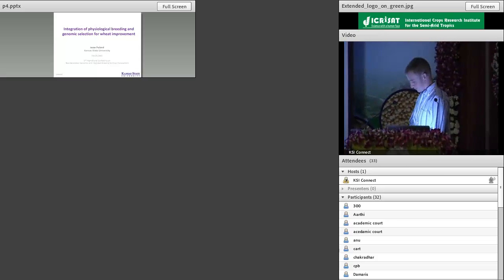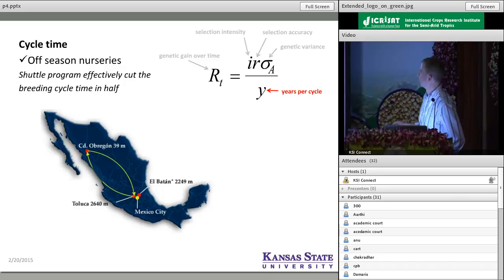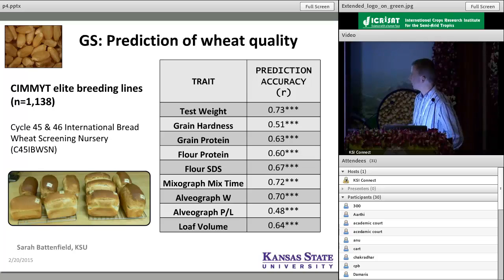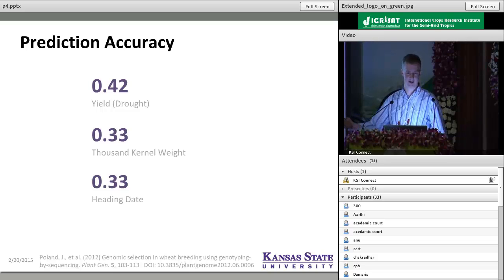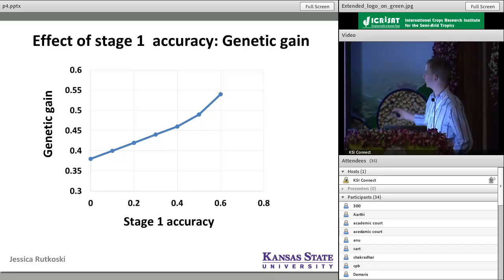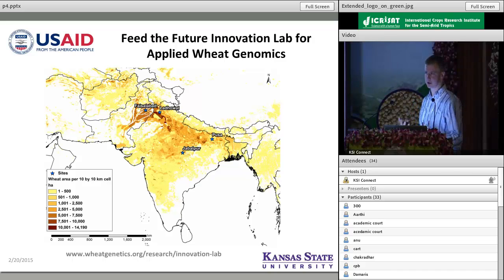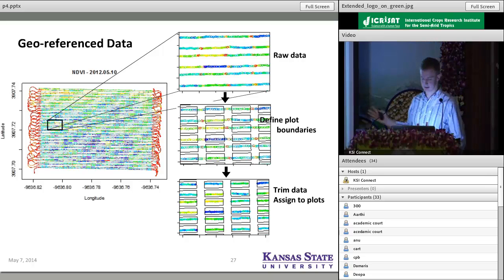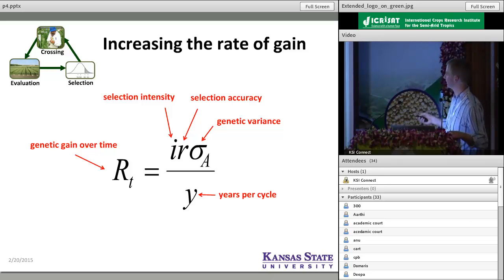Integration of physiological breeding and genomic selection for wheat improvement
5th International Conference on Next Generation Genomics and Integrated Breeding for Crop  Improvement

by
Jesse Poland
Kansas State University, USA